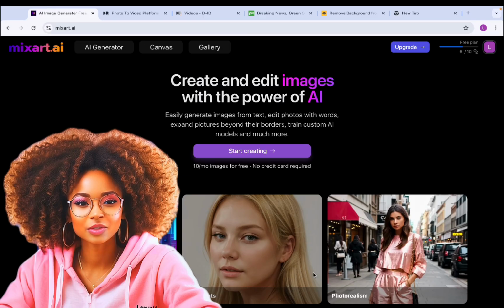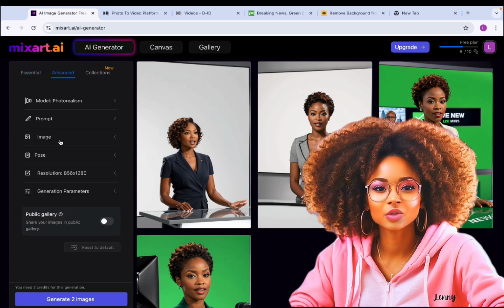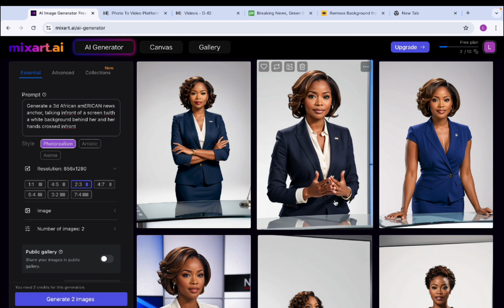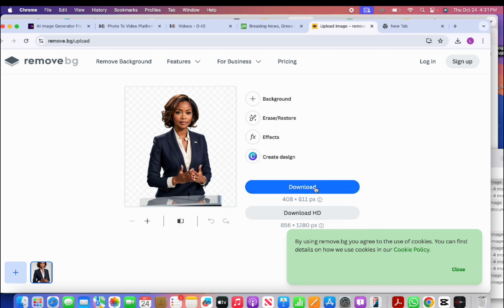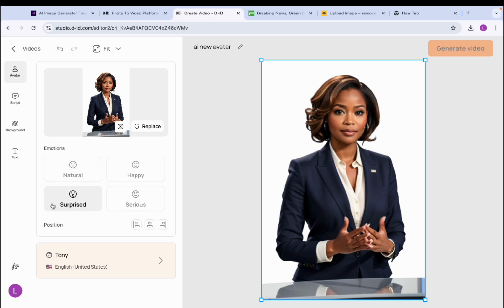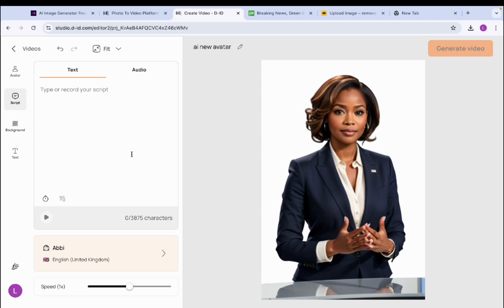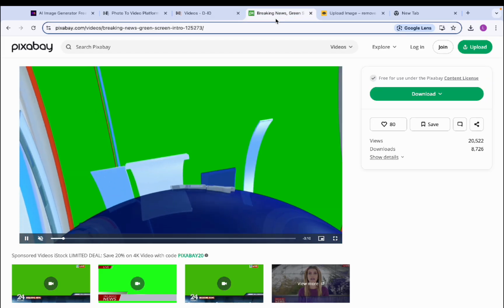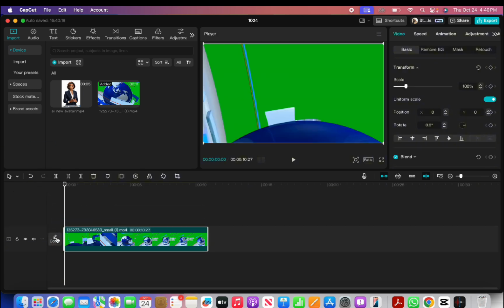Free AI Talking Avatar For Your AI News Channel | AI Avatar Generator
Generate Your Own AI News Anchor For Your News Channel | AI Avatar Generator

Want to start a YouTube news channel but prefer to stay off-camera? In this video, I'll show you how to create your very own AI-powered news anchor avatar using a free AI tool! No need for expensive equipment or complex software—this tutorial will guide you through the entire process, step by step.

With this AI avatar generator, you can create a professional and engaging virtual news anchor that delivers the news for you, making your content stand out while keeping it faceless. Whether you're a solo creator or building a full news team, this tool is perfect for maintaining a fresh and polished look for your channel.

00:00 Introduction
01:51 Designing Your Avatar
04:36 Editing Your AI Avatar
06:28 Creating Your AI Avatar Vide
09:43 Downloading Your Background Video
11:11 Editing Your Avatar Video